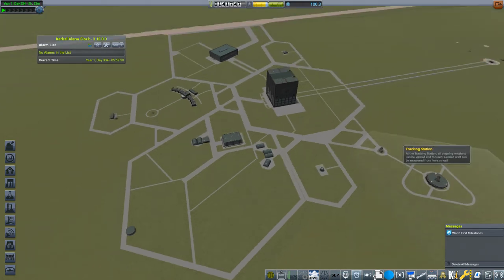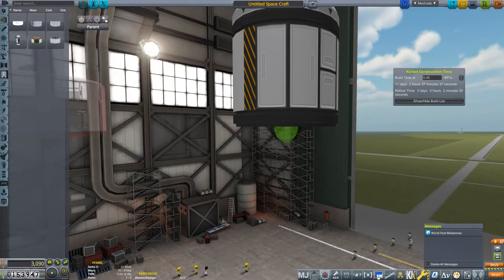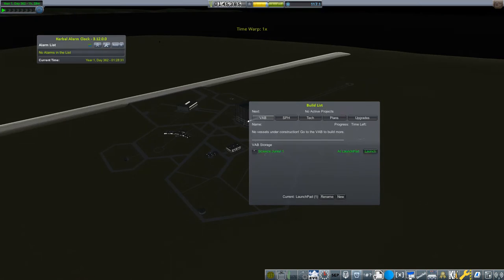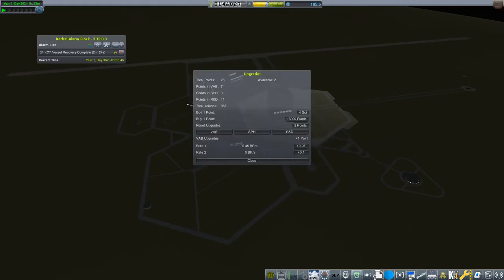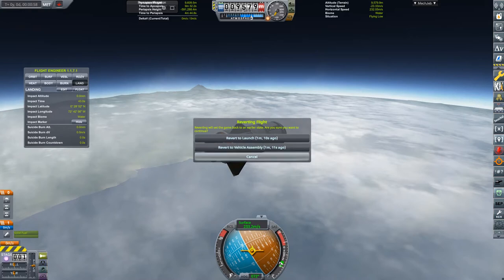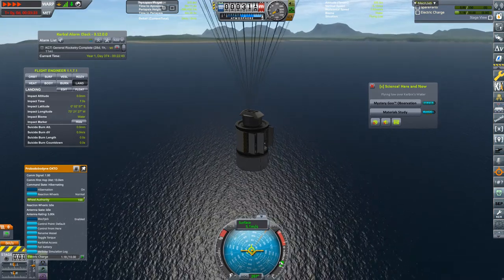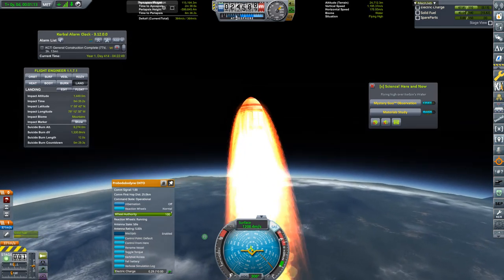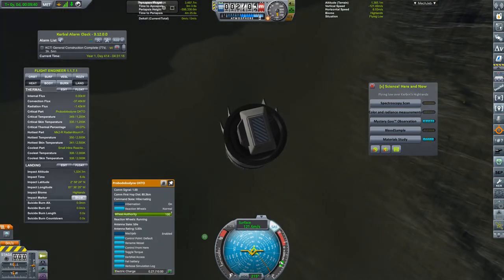Kerbal Space Program Carreer Mode Playthrough: Episode 3-High Altitude Research and reaching Space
Building some High Altitude and suborbital research Rockets with the Science Junior to explore the upper Atmosphere and Space near Kerbin.

Mod List:

Making History DLC
Breaking Ground DLC

Advanced Fly by Wire
Airplane Plus
Bon Voyage
CactEye Orbital Telescopes
Carreer Evolution Contract Pack
Contract Configurator
DangIt!
Enviromental Visual Enhancements
EVA Follower
EVA Struts
Field Training Facility
Field Training Lab
Final Frontier
For Science!
Hullcam VDS
Kerbal Inventory Systems
Kerbal Konstructs
Kraken Science
MechJeb
MechJeb for all
Mk 2.5 Spaceplane Parts
Mk3 Cockpit Mid Deck
Mk 4 Spaceplane Parts
Near Future Technologies
Nehemiah Orbital Science
Notantares
Outer Planets Mod
ResearchBodies
Rover Science
ScanSat
Scatterer
Science Lab Info
Snacks
Stock Visual Enhancements
Surface Experiment Package
Tarsier Space Telescopes
Texture Replacer
Tweakscale
Vanguard Technologies Ejection Seats
WhoAmI
Xscience